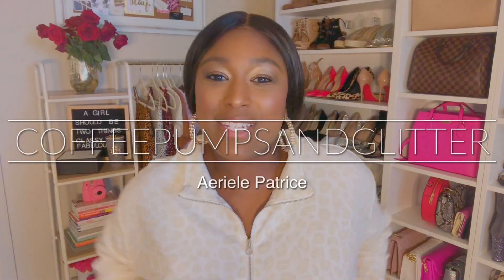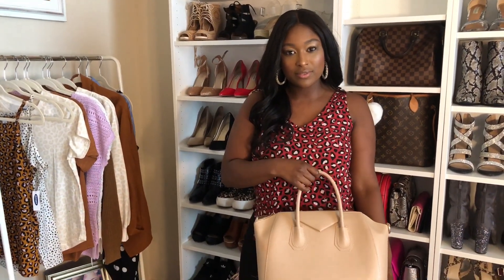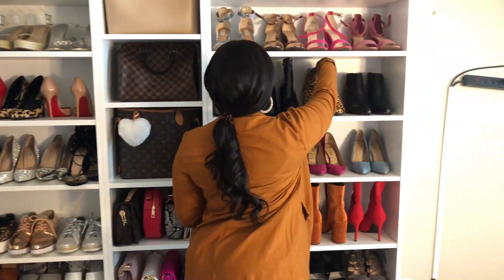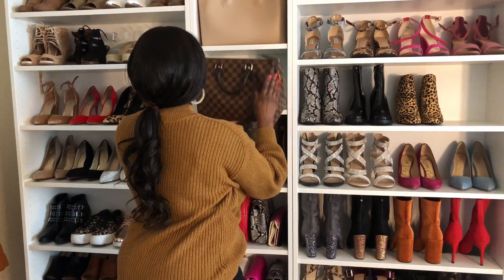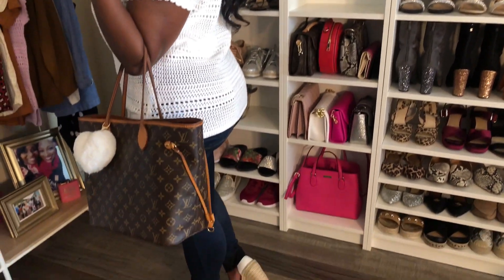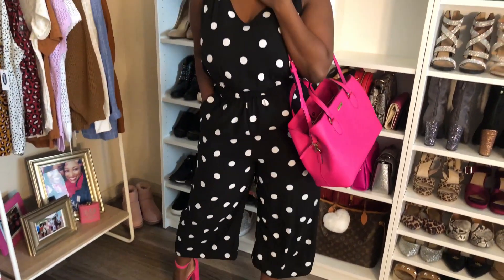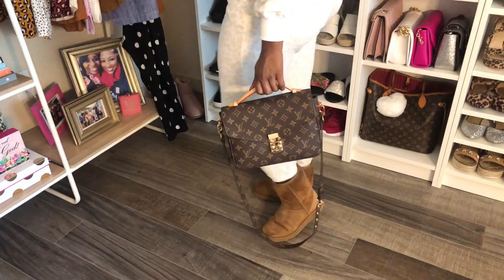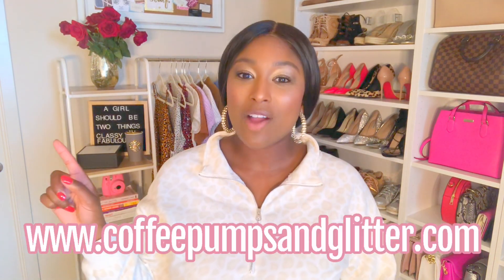OLD NAVY LOOKBOOK WITH A HINT OF LUXURY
Hi Babes! Today I’m doing an Old Navy Luxury Lookbook! I styled my Old Navy outfits with my luxury items for an expensive look, on a budget! Of course you don’t have to rock any any these outfits with designer items for them to look amazing! All of these outfits are classy and tasteful! For all my girls who haven’t shopped at Old Navy yet, get there NOW!
I linked as many items as I could to my LIKEtoKNOW.it! Shop below ❤️